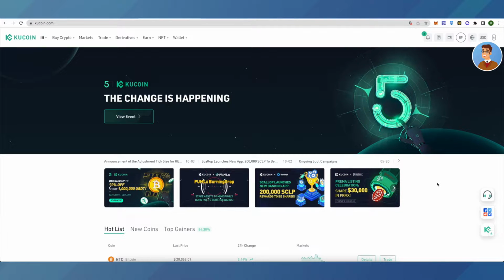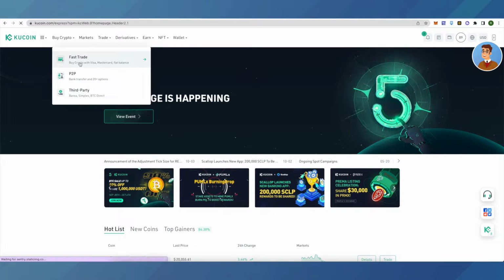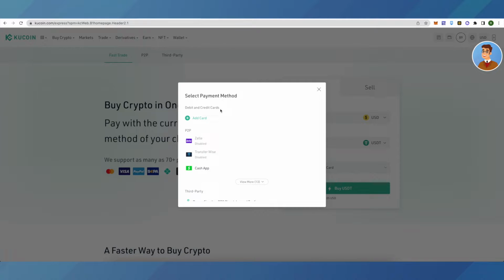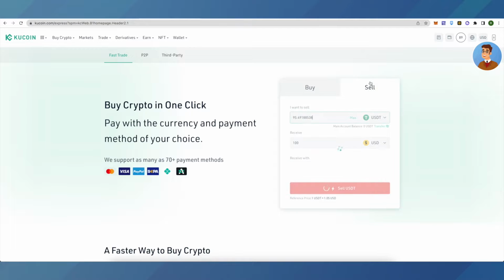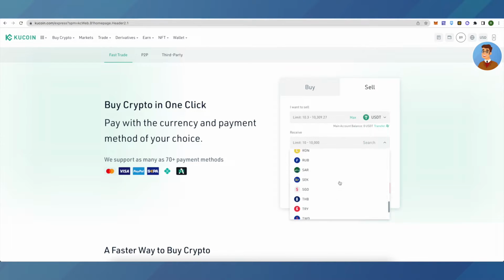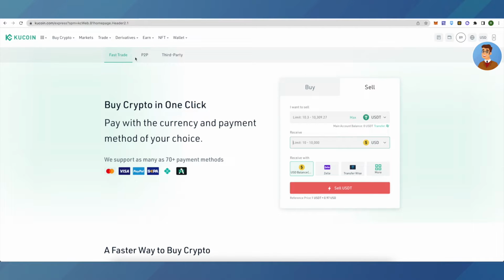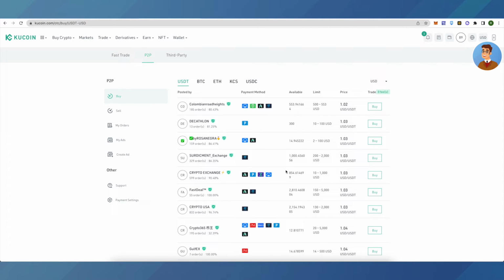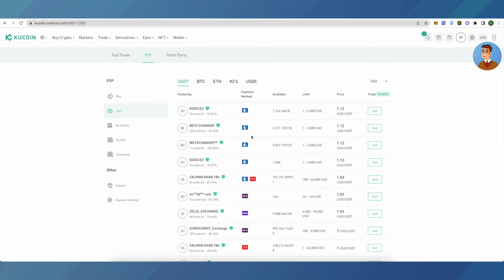How To Sell & Buy USDT On Kucoin (EASY!)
How To Sell & Buy USDT On Kucoin. It’s a very easy tutorial, I will explain everything to you step by step.